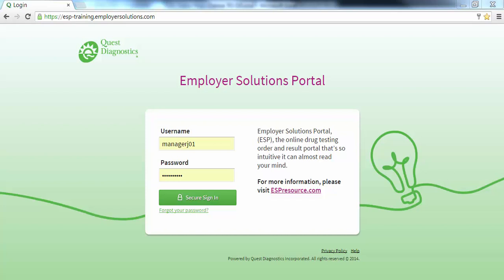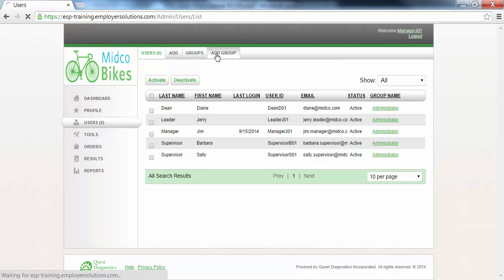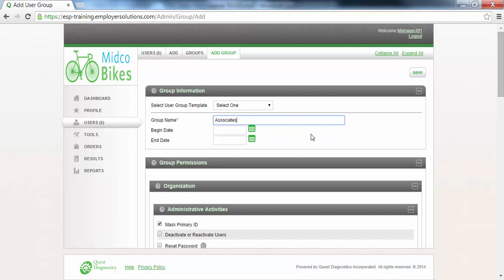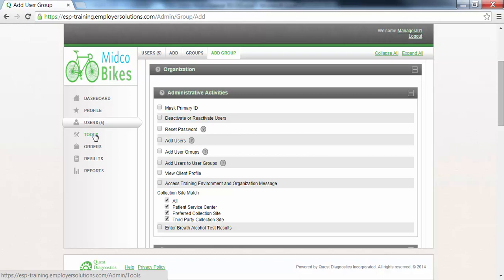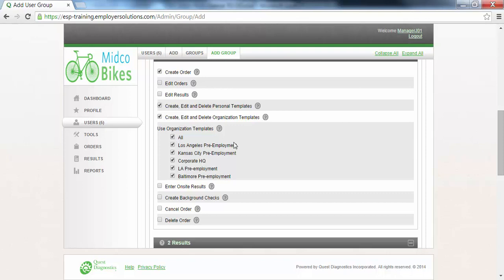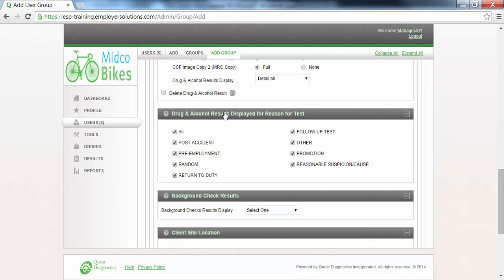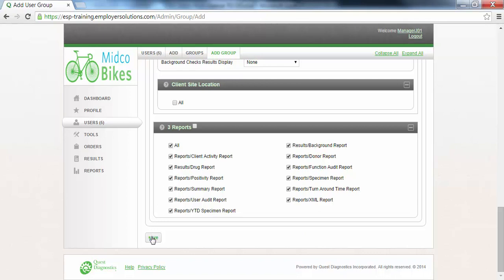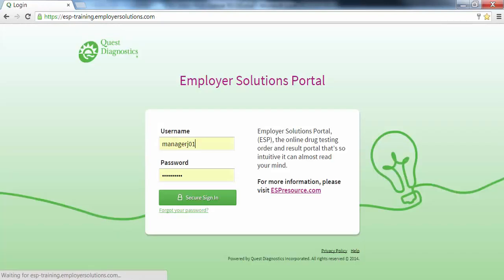ESP Tutorial - Create a User Group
Learn more about creating a user group in this Employer Solutions Portal (ESP) video tutorial.